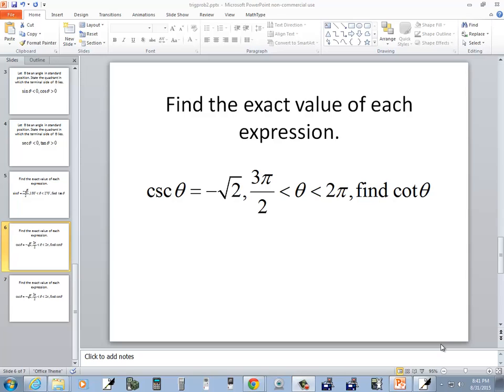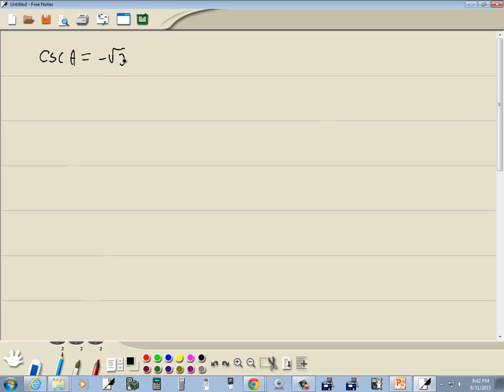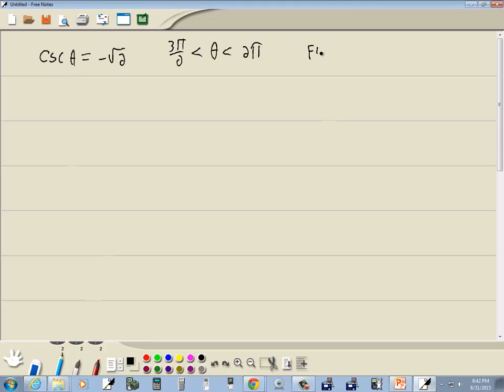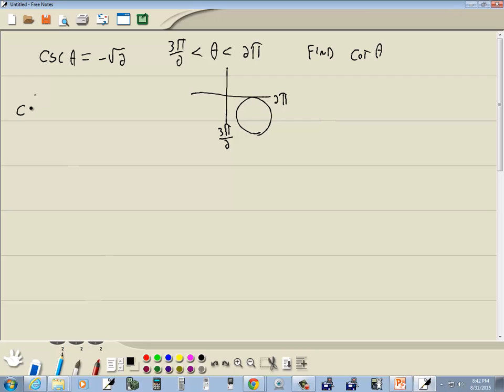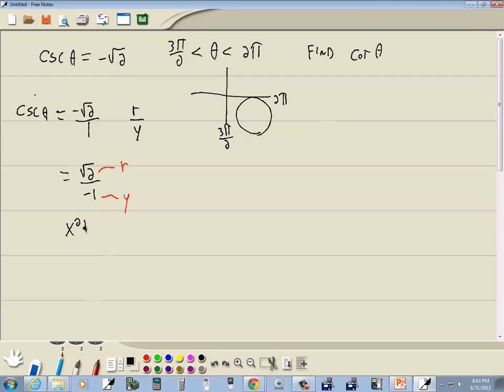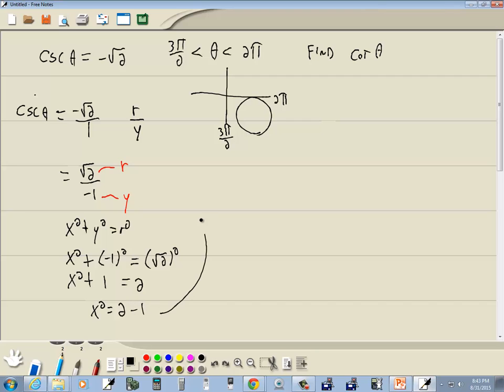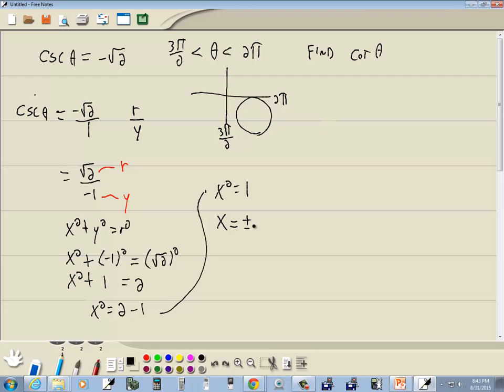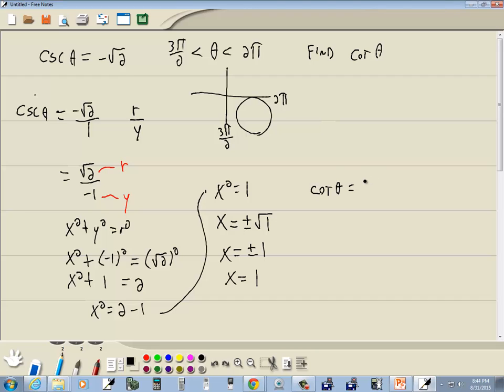Trigonometry - Homework - P8312015845